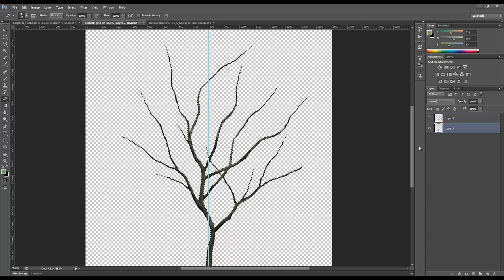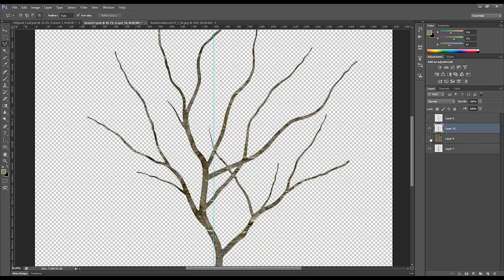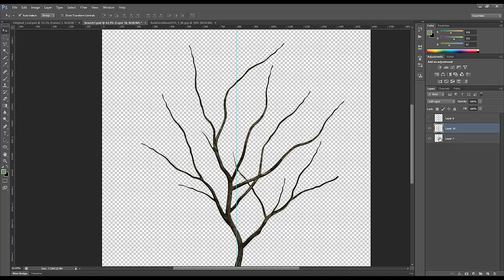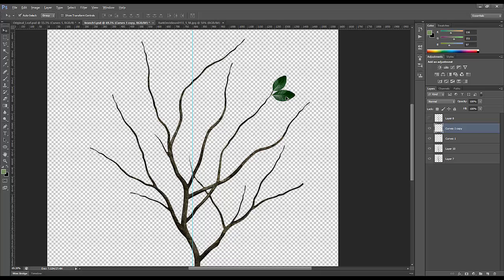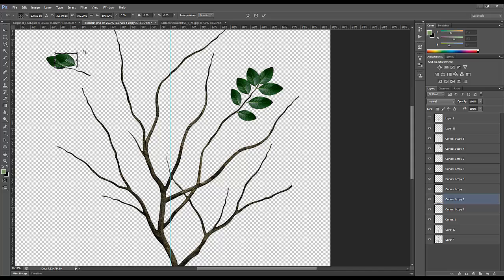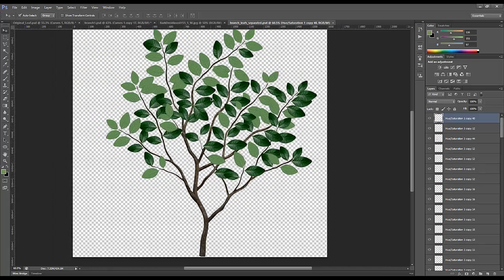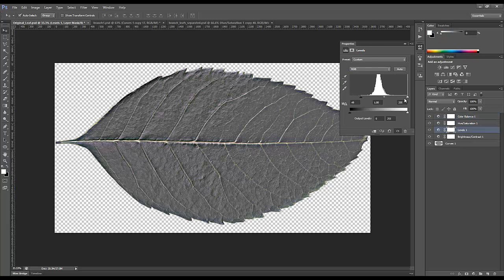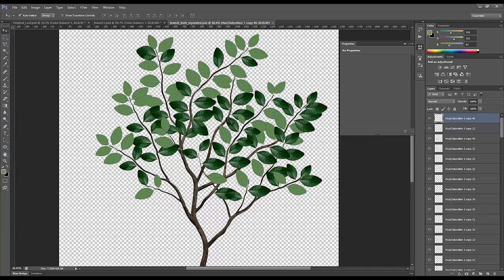creat branches with leafs for unity games part1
In this video we will use Photoshop to prepare some branch texture and leafs as a texture in Unity or any other game engine.